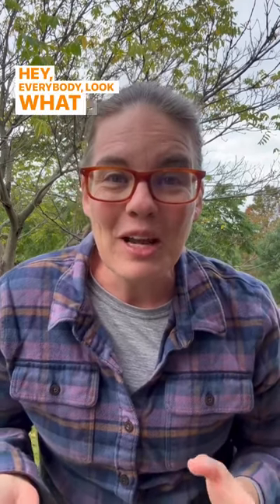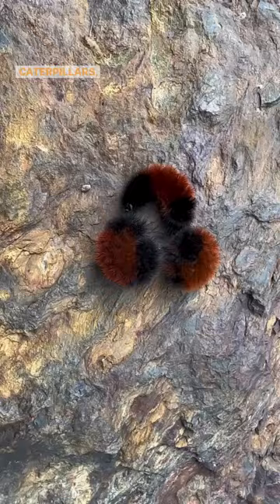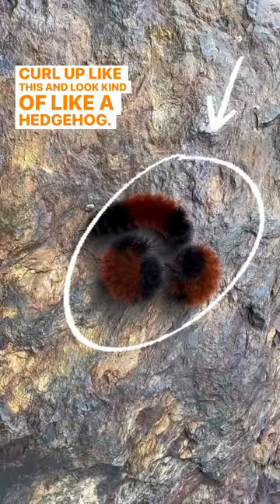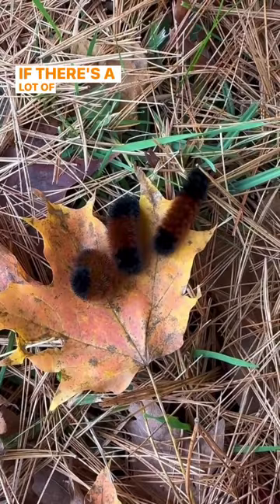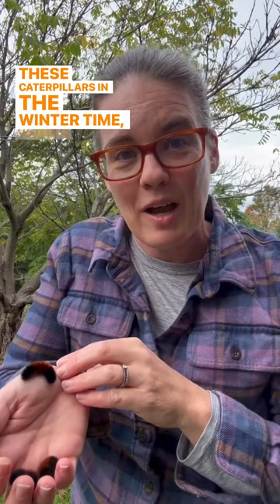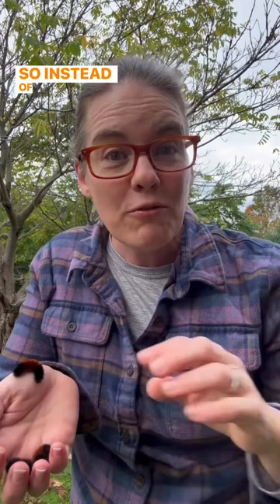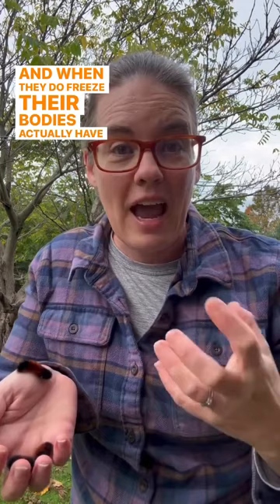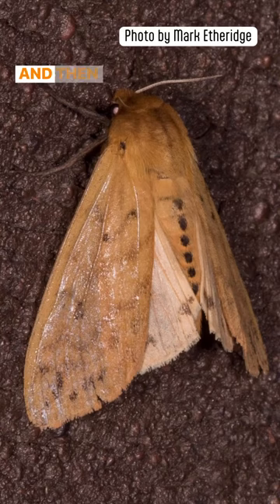Animal antifreeze?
Animal antifreeze? Yes! Caterpillars like these woolly bears have natural chemicals that help them survive the winter.